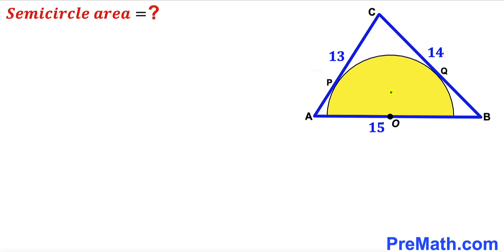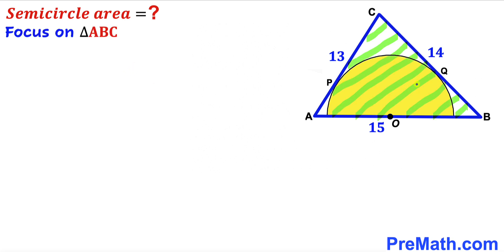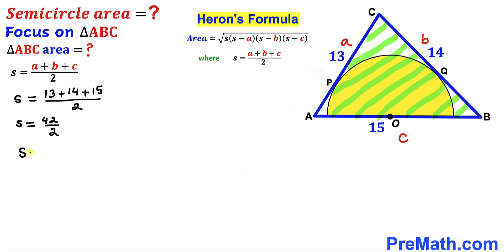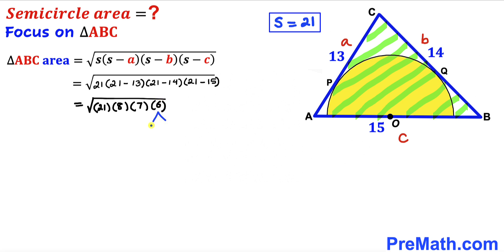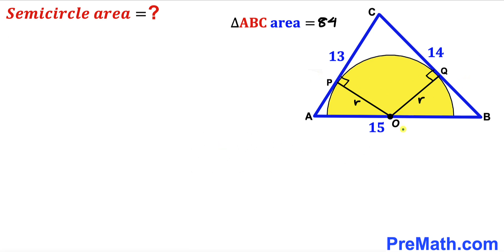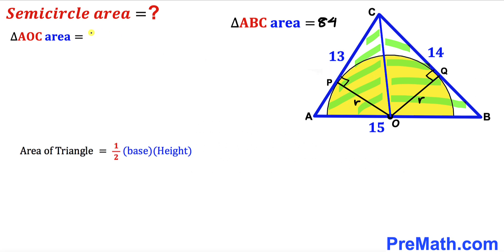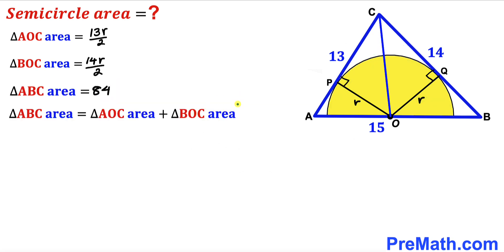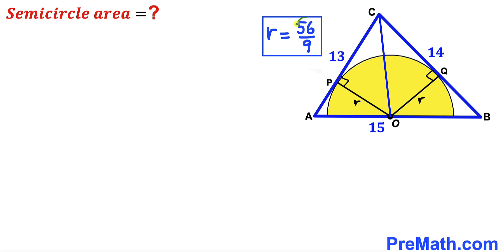Can you calculate area of the Yellow Semicircle? | (Triangle)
Learn how to find the area of the Yellow Semicircle. Important Geometry and Algebra skills are also explained: Heron's formula; Area of a triangle formula; circle Theorem; Area of a circle formula. Step-by-step tutorial by PreMath.com

blackpenredpen
math olympics
olympiad exam
math olympiada
British Math Olympiad
olympics math
olympics mathematics
Number Theory
mathcounts
math at work
Pre Math
Olympiad Mathematics
Olympiad Question
Geometry
Geometry math
Geometry skills
Right triangles
imo
Competitive Exams
Competitive Exam
Calculate the length AB
Pythagorean Theorem
Right triangles
Intersecting Chords Theorem
coolmath
my maths
mathpapa
mymaths
cymath
sumdog
multiplication
ixl math
deltamath
reflex math
math genie
math way